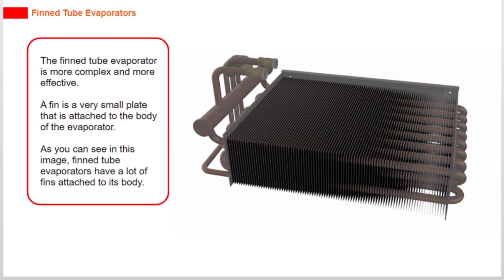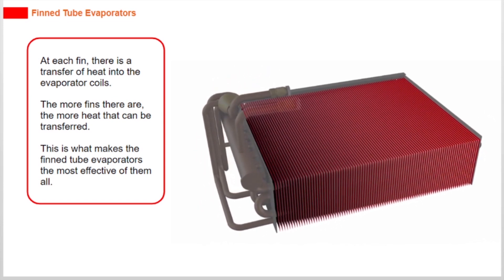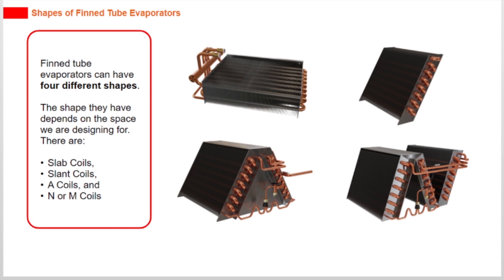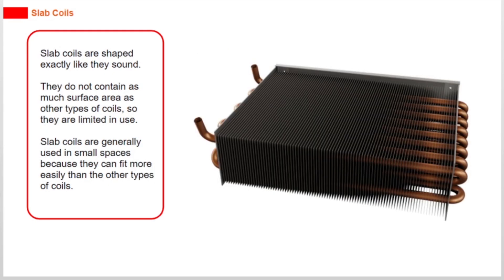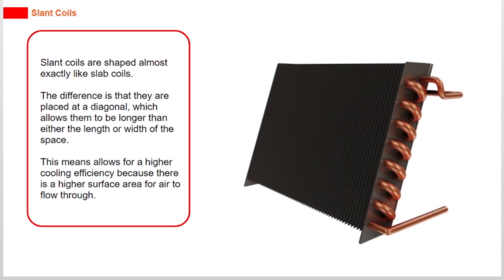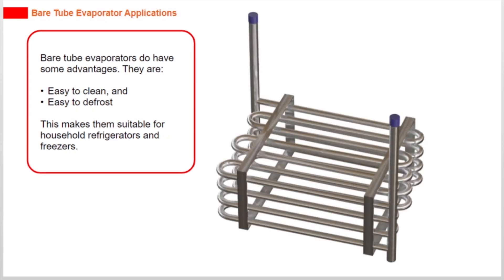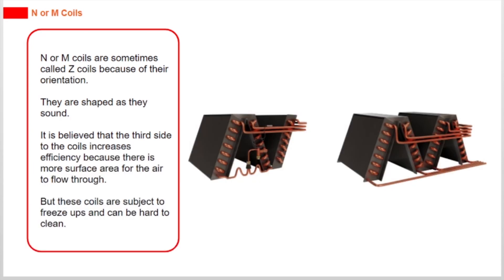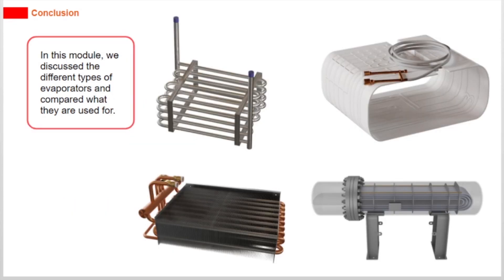All About Finned Tube Evaporator | Refrigeration Equipment Course | SkillCat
Learn about finned tube evaporator in this chapter of refrigeration equipment course.